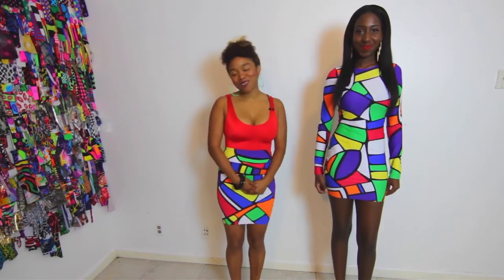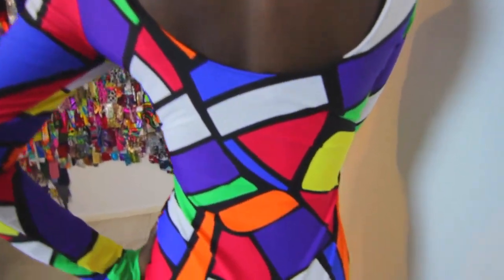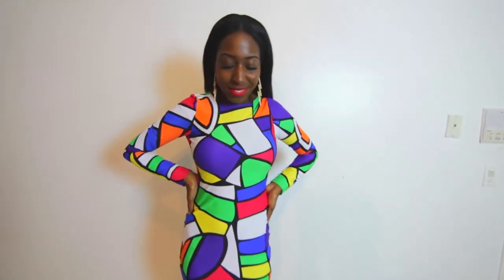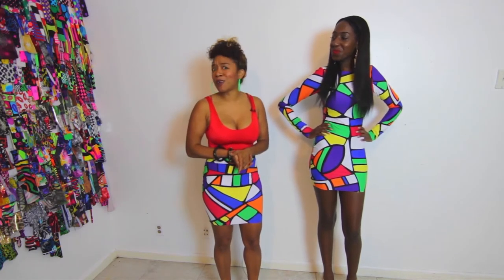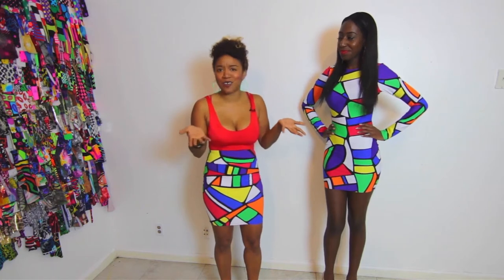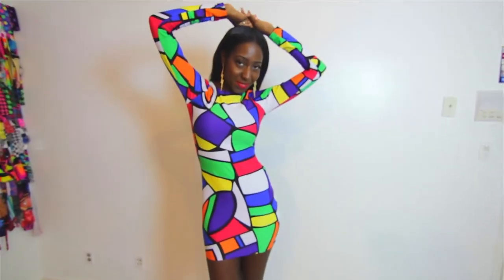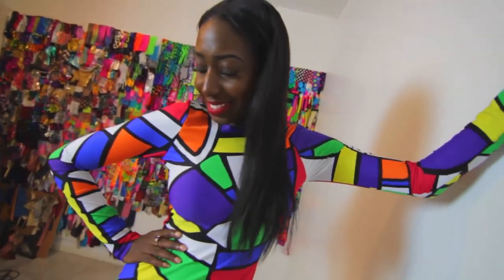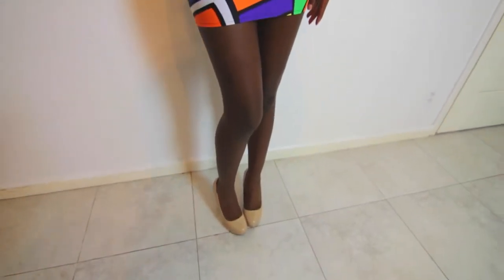Butch Diva- Masterpiece Cocktail Dress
Steal the spotlight at your next party in this beautiful colorblocked cocktail dress from Butch Diva's Summer '13 Collection! Ships internationally or available for local pick-up from Brooklyn, NY.  Sizes XS-XL. Check it out on VidBid